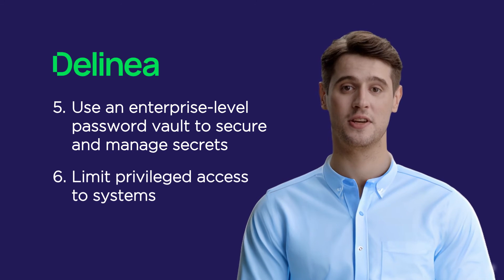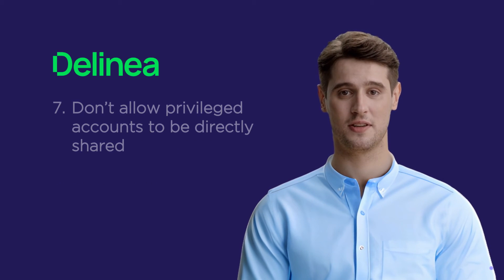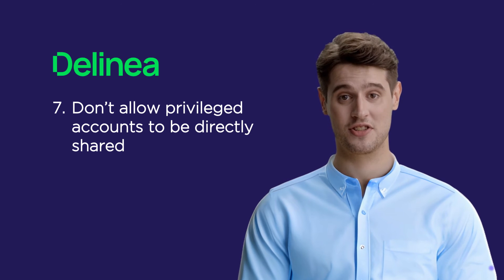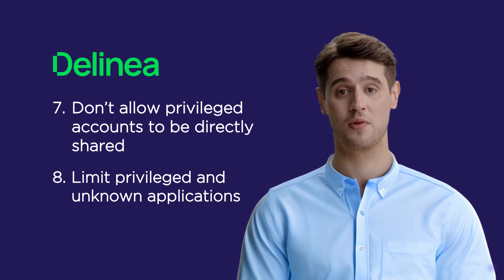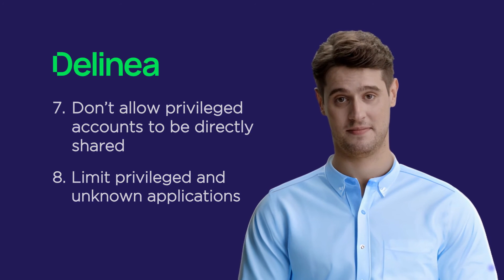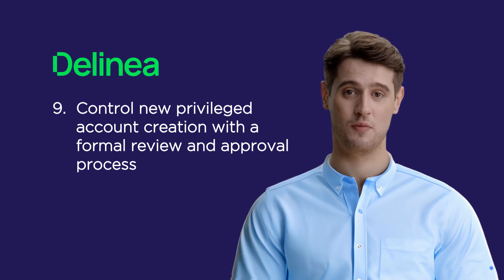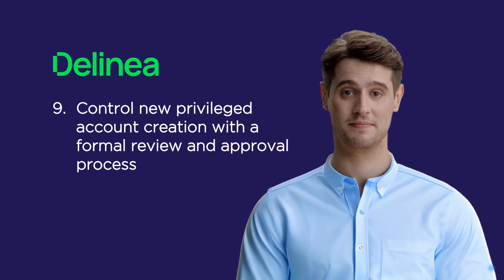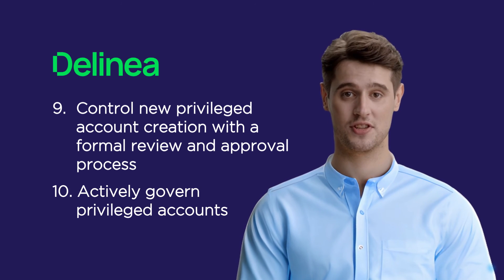What is Privileged Access Management (PAM)?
Watch our short video on privileged access management, then find the answers to all your questions

Transcript:

IT security professionals implement privileged access management, also called PAM, to secure, control, and monitor access to privileged accounts, workstations, and servers, across an IT environment.
Privileged accounts are accounts that have elevated permissions, such as administrator accounts. When correctly implemented, privileged access management ensures that users have only as much access to sensitive data as they need, only when they need it.

PAM controls who can use these accounts to perform critical tasks, such as installing software, making changes to system settings, or accessing sensitive data. To get started, it's necessary to devise a PAM strategy that is suitable for your industry, then acquire the technologies and software required to implement it.

Any organization can get started with privileged access management by implementing these best practices:
1. Increase awareness and empower employees
2. Write a formal policy for privileged accounts to ensure accountability
3. Change default IDs and passwords for any built-in privileged accounts
4. Scan your network using a privileged account discovery tool to locate unknown or unmanaged accounts
5. Use an enterprise-level password vault to secure and manage secrets
6. Limit privileged and unknown applications
7. Control new privileged account creation with a formal review and approval process
8. Actively govern privileged accounts
9. Evaluate your privileged accounts to set appropriate expiration dates

Finally, steer clear of manual methods for PAM. Instead, use software that's designed specifically for privileged access management from a highly-rated PAM vendor.

Chapters:
00:12 - What are privileged accounts?
00:24 - What does PAM control?
00:42 - How to get started with PAM